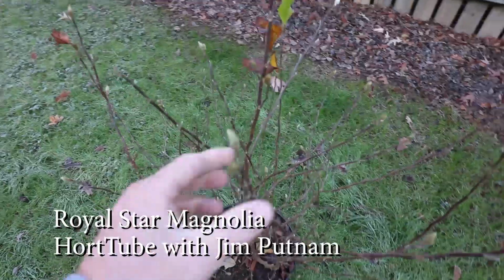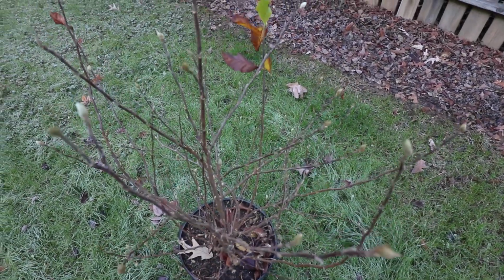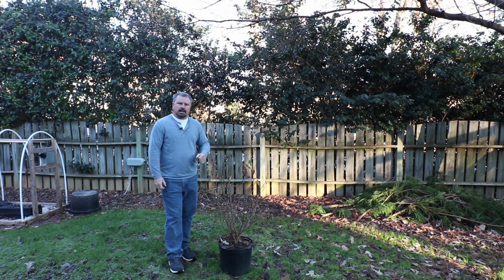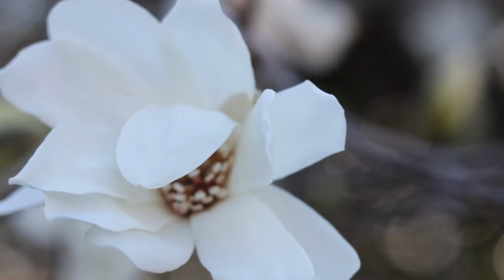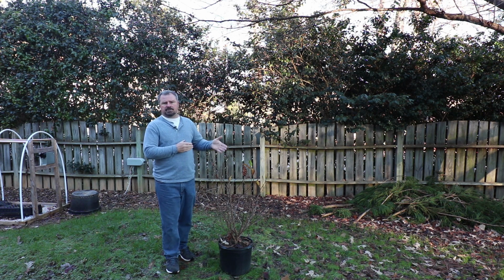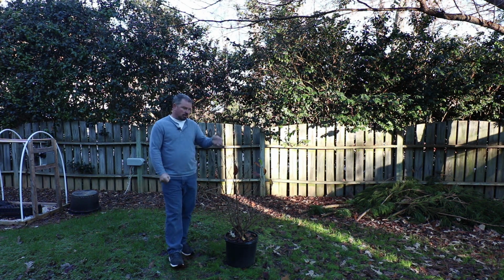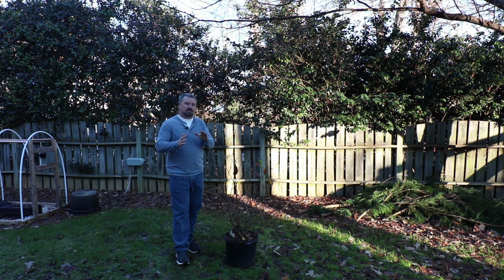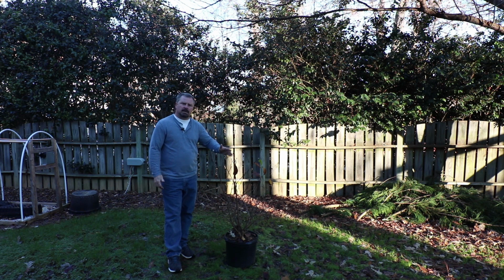How to grow Royal Star Magnolia - Pure White Fragrant Spring Flowering Magnolia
Royal Star Magnolia is a early spring flowering large growing shrub with pure white fragrant flowers. It can be controlled under 10 feet in height, but if allowed can grow over 20 feet in height. This low maintenance variety flowers later than other deciduous Magnolias so it is less prone to freeze damage.
Royal Star Magnolia
Magnolia stellata